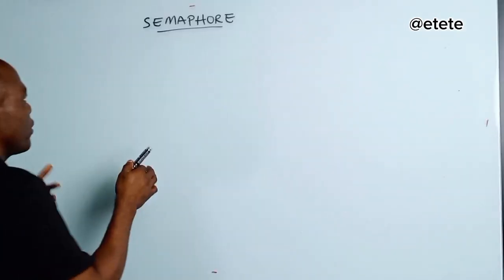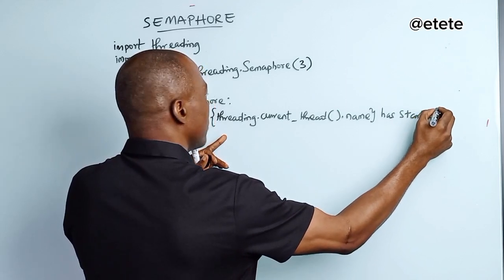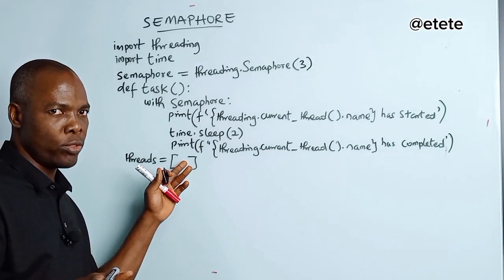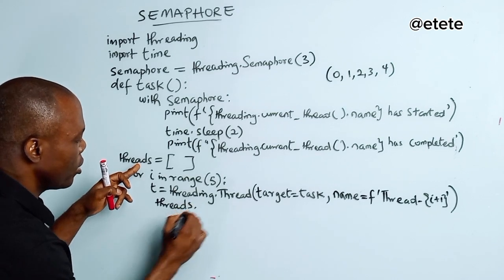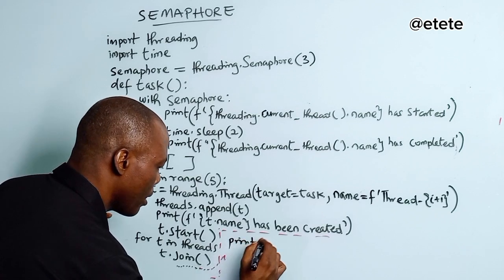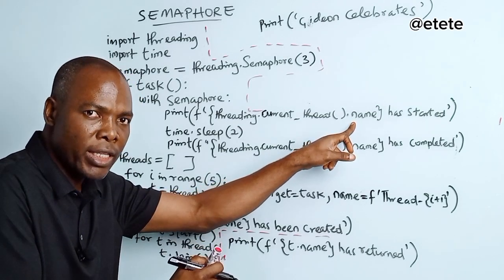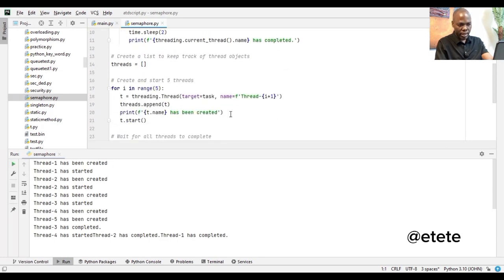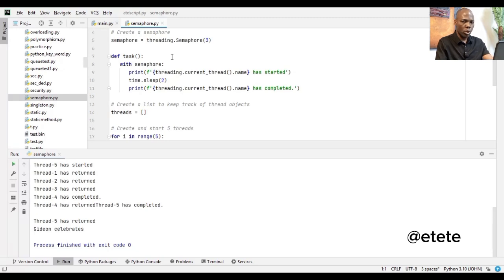Gideon's Army and the Semaphore Mechanism in Python